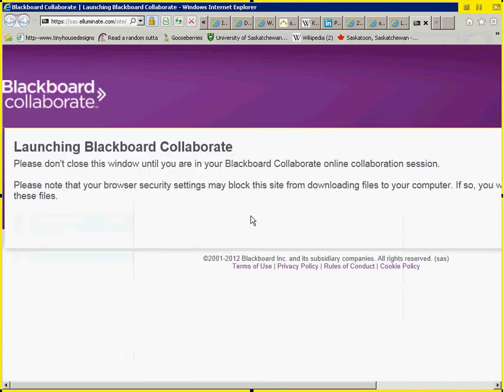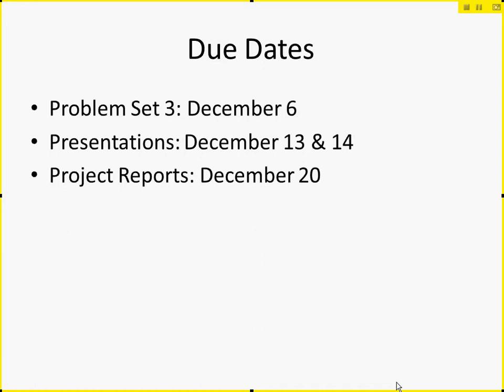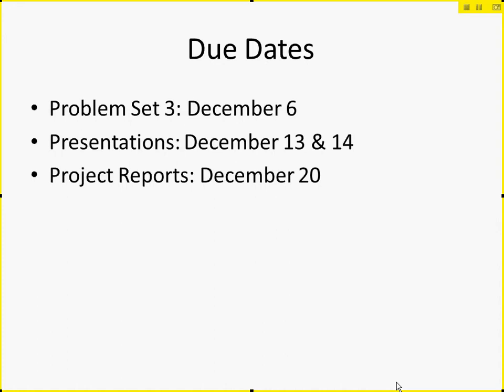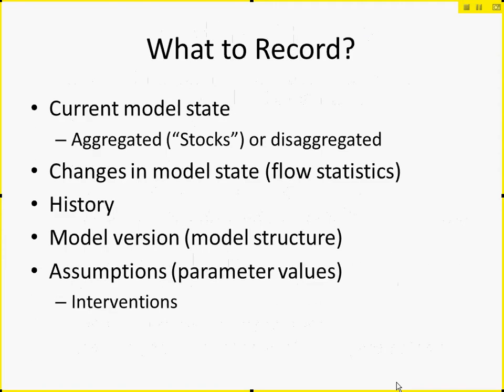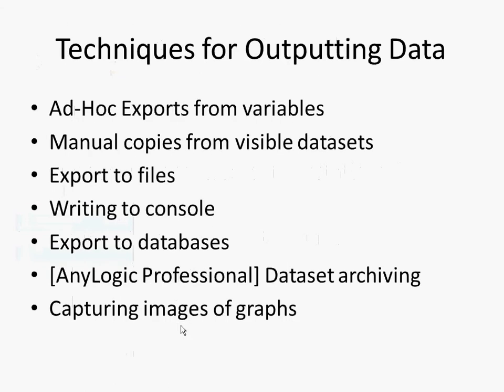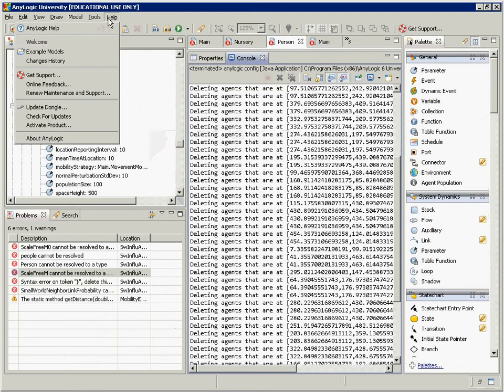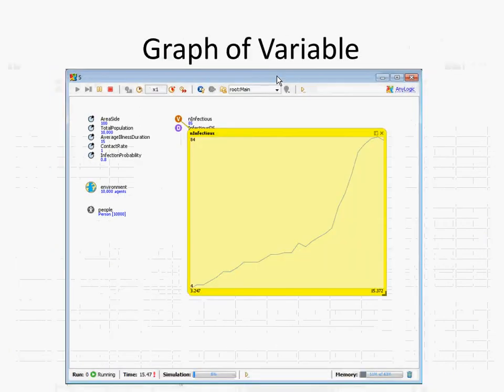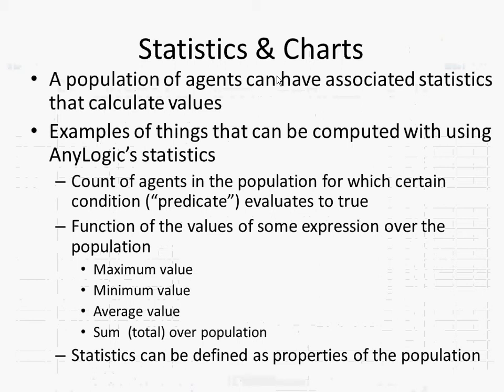Outputting Data & Database Interfaces in AnyLogic [ABM for Health Policy with AnyLogic]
Syllabus page with additional information is available at